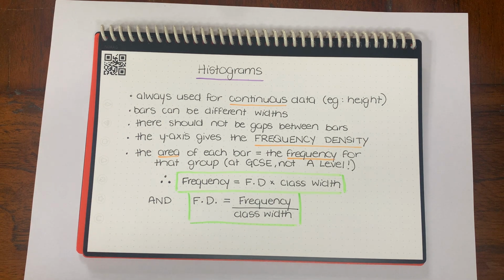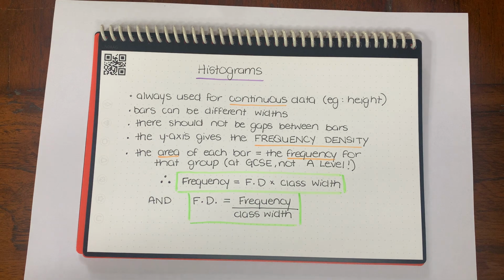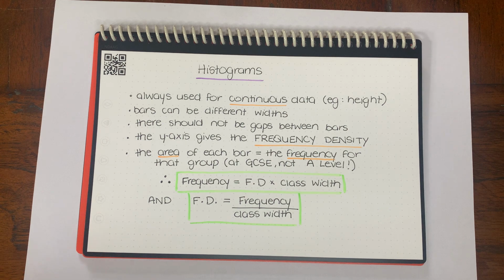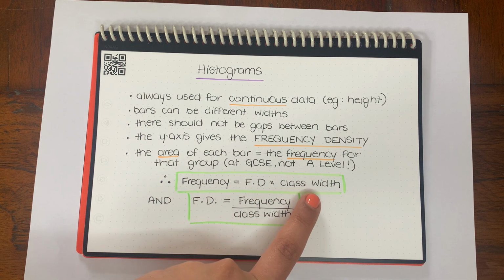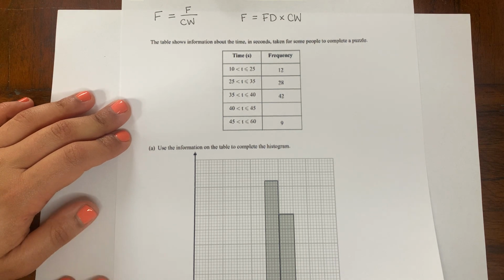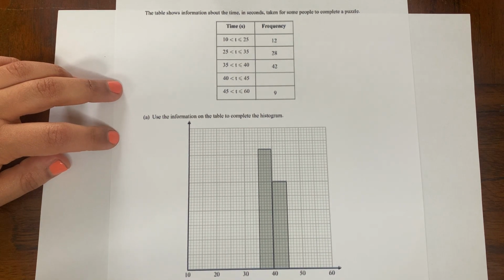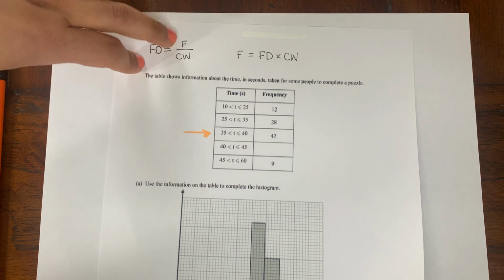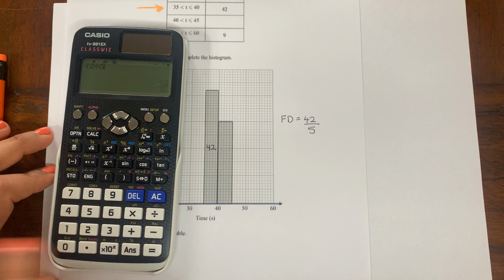GCSE Maths: Histograms